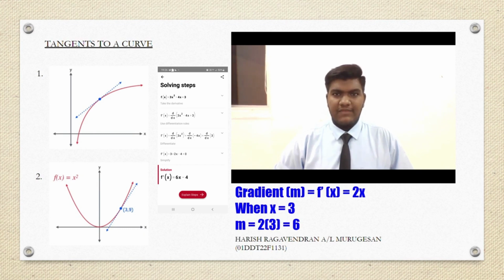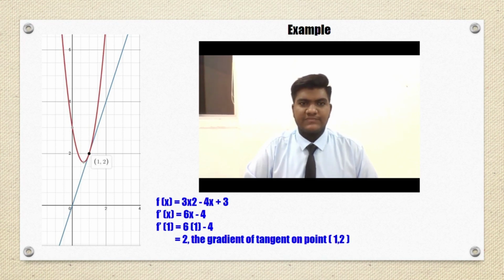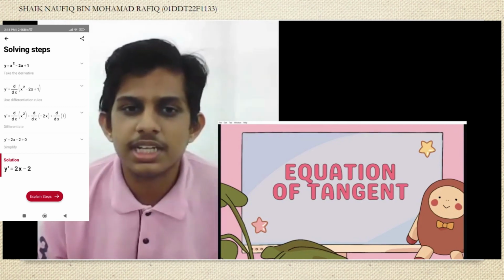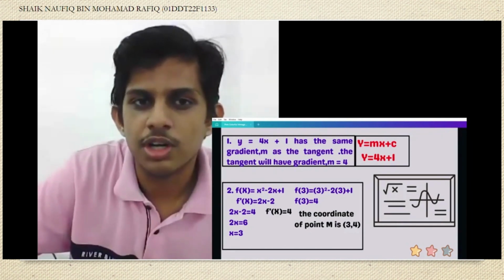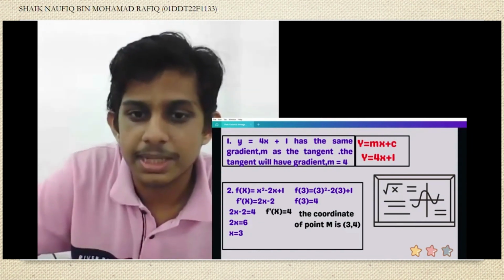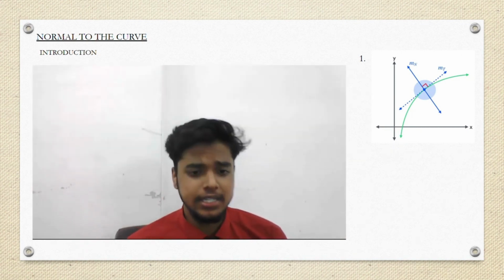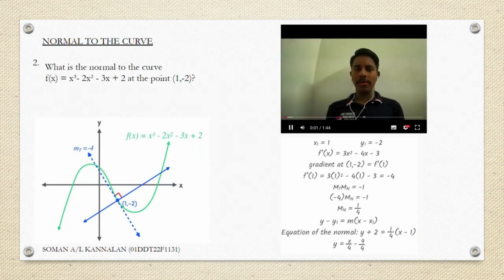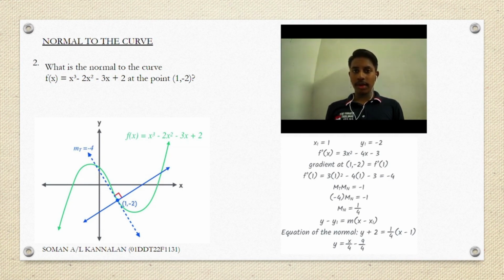DBM 10063-MATHEMATICAL COMPUTING (GRADIENT OF TANGENT)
QUESTION:
Calculate gradients of tangent to a curve by applying the differentiation.